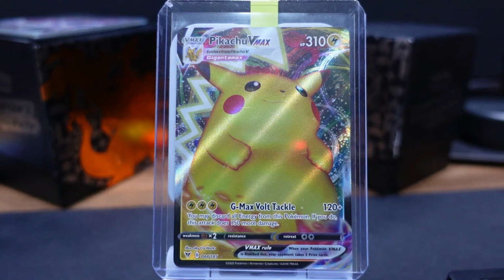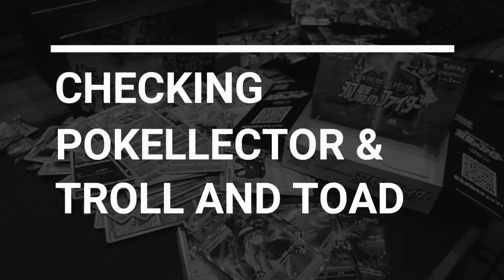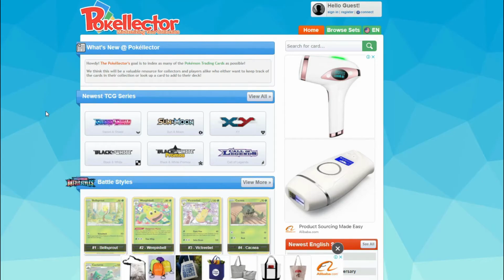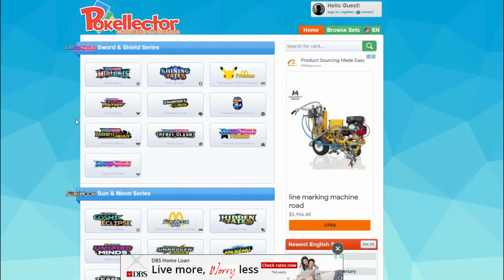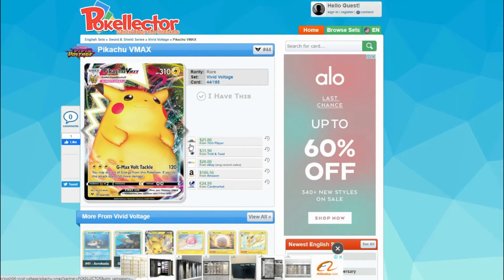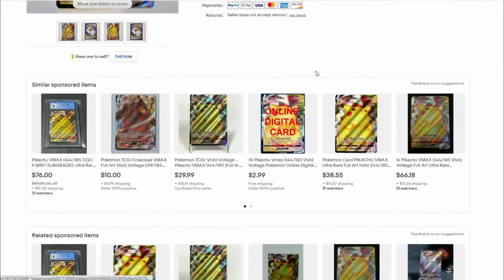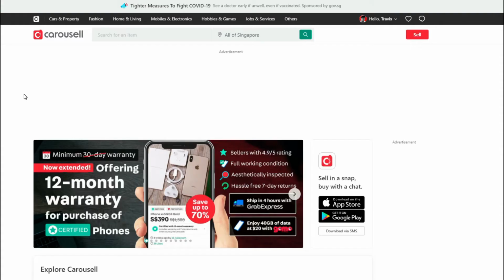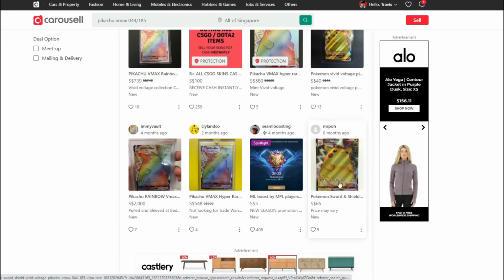This Is The Most Accurate Way To Check Pokemon Card Prices!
In this video I share the methods I use to check and verify accurate Pokemon card prices, we are not just talking about TnT prices but ACTUAL market prices. Whether you're buying or selling, I hope you find this guide useful.

1:22 Card Identification
2:20 First, reference top card market websites
2:43 Troll and Toad is not END ALL BE ALL
3:24 Navigating Pokellector
6:24 Cross Referencing Ebay
10:12 Your card condition matters as well
12:47 Final Advice

Based in Singapore, Travisflips is one of the most active Pokemon cards content creators in Singapore with over 18,000 combined followers and over a million views across Tiktok, Youtube, and Instagram.